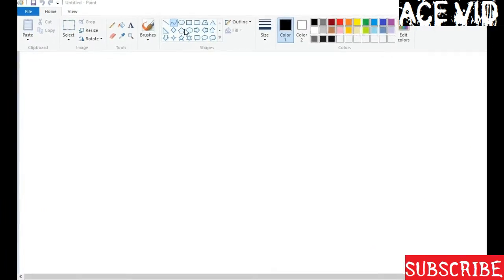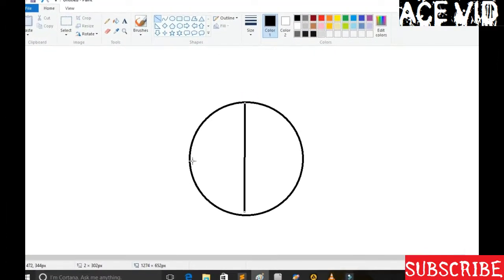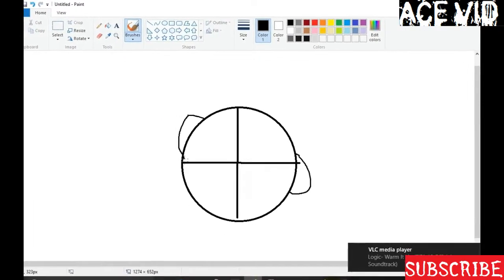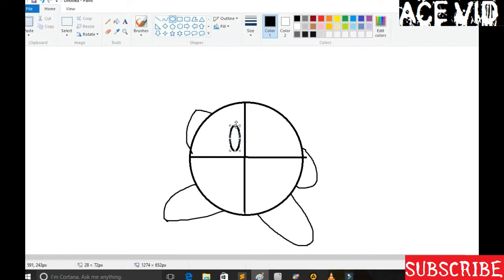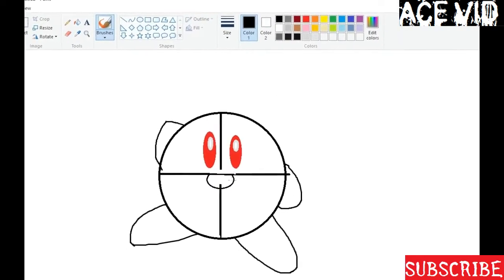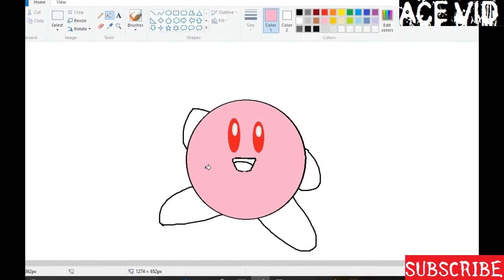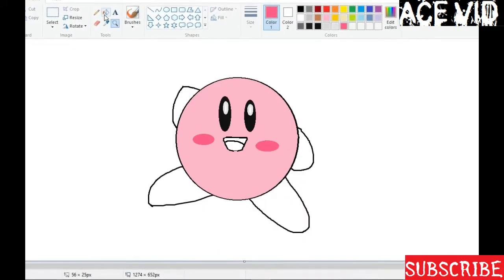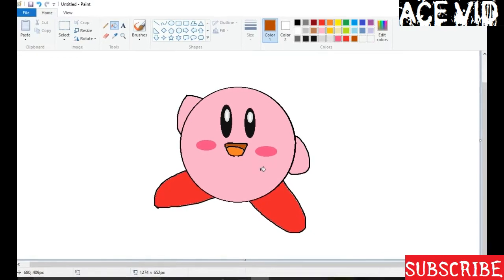HOW TO DRAW KIRBY IN LESS THAN 3 MINUTES USING WINDOWS PAINT ALONE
Request a drawing on comments